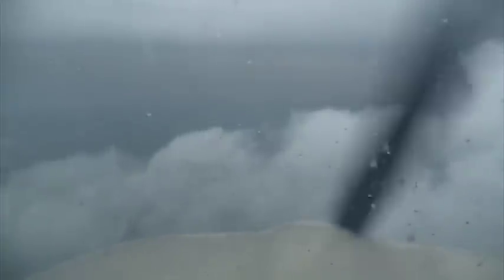ILS 32 approach into KBUF in IMC and rain.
It is a nice July morning and IMC abounds around KBUF.  Sorry it is not a low approach through the clouds, but for the purposes of seeing something on the video, this is more interesting.  The low clouds disappear just outside the outer marker, but visibility is pretty bad.  The Mooney is equipped a 530W/430W combo, a 696 with weather and traffic with a 330.  The camera is a Cannon FS200, mounted with an AGFA camera mount just above the compass.  We are taking audio through a home built isolation transformer so all intercom and communications can be heard for teaching purposes.  That is XM radio in the background.